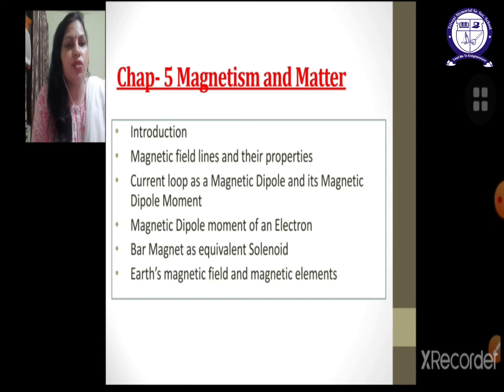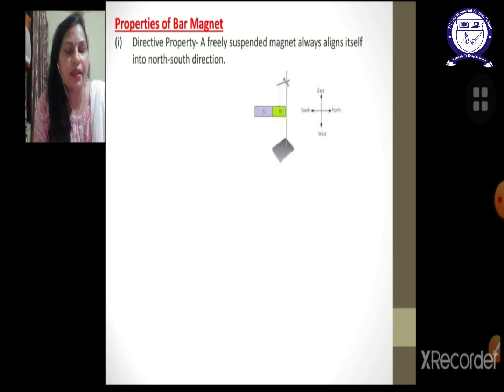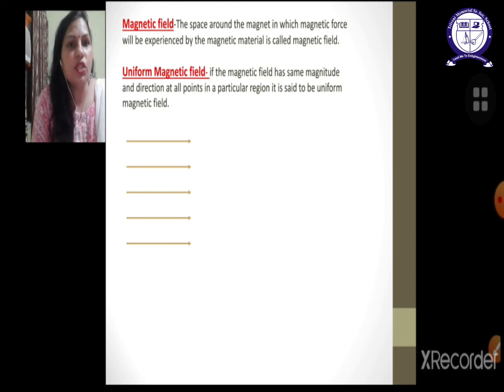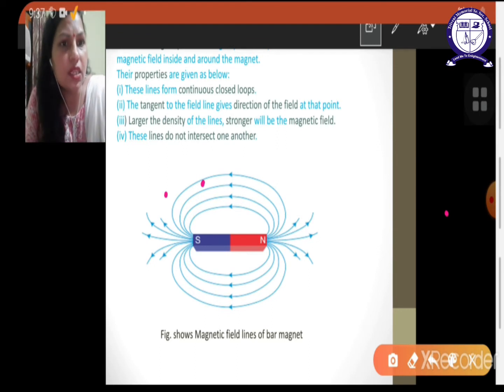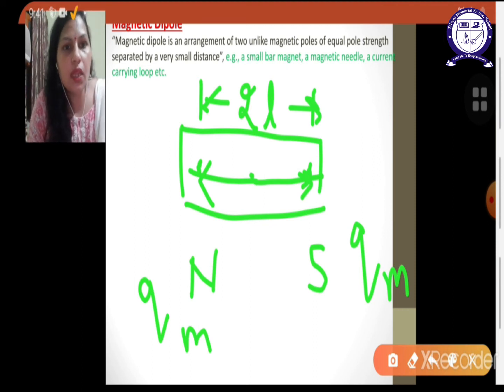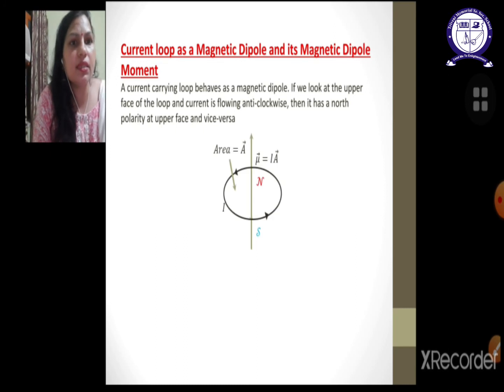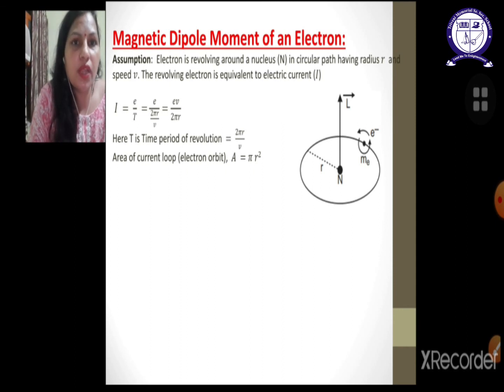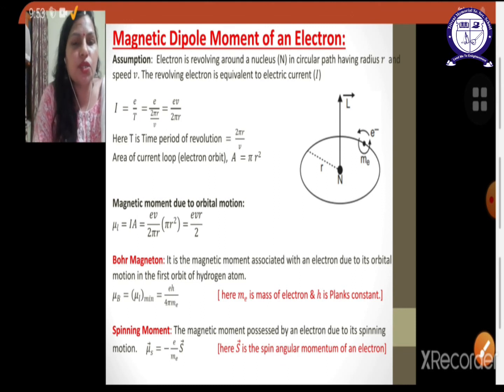Class-12||Physics||Ch-5||Magnetism and Matter||Part-1